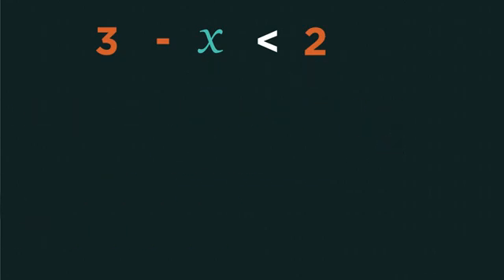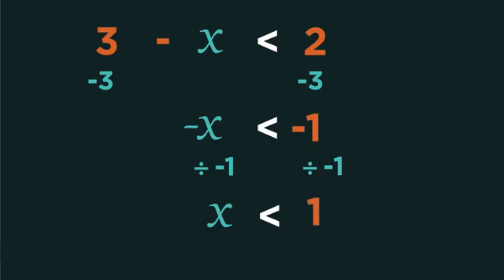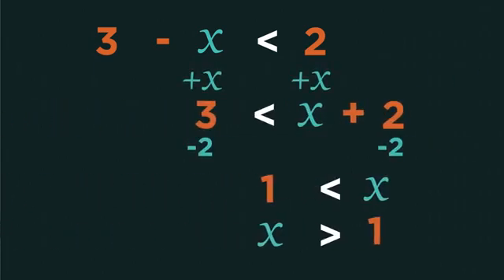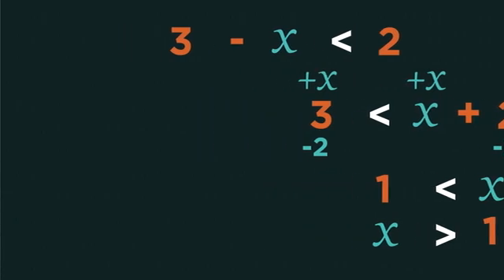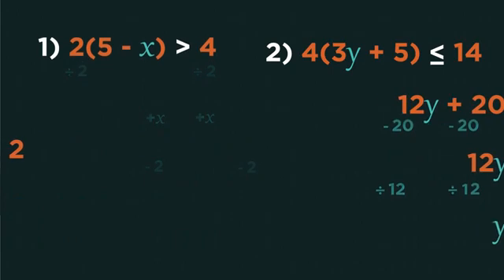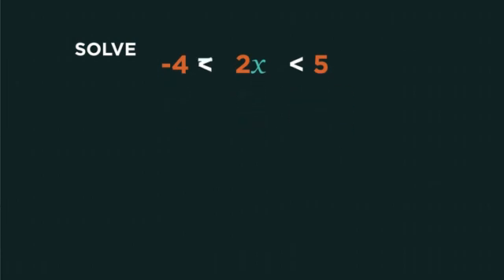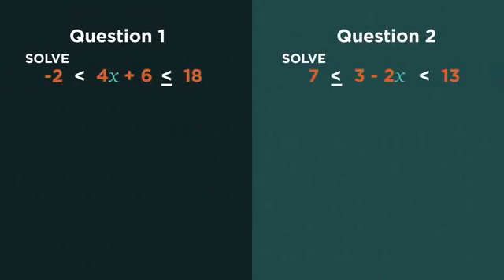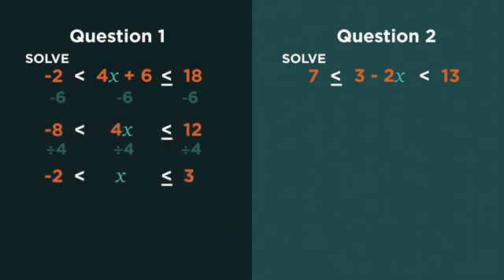Online tutors & tutoring: algebra 2, algebra inequalities, equations, graphing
In this video learn the basics of solving inequalities.